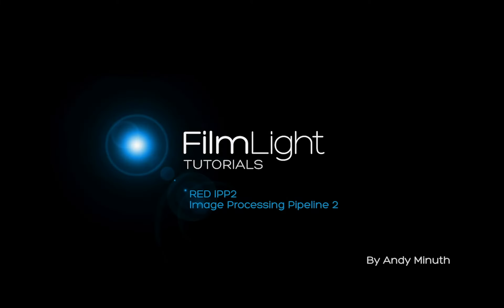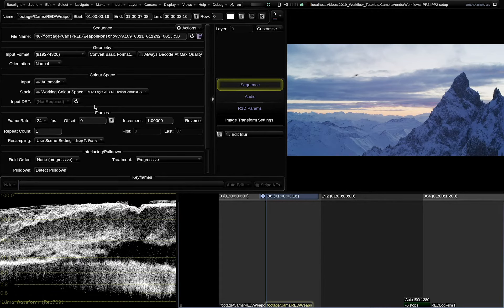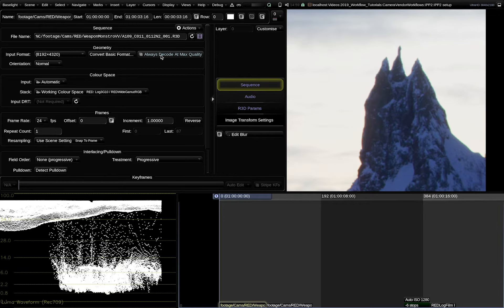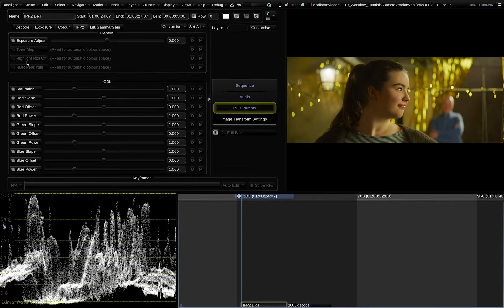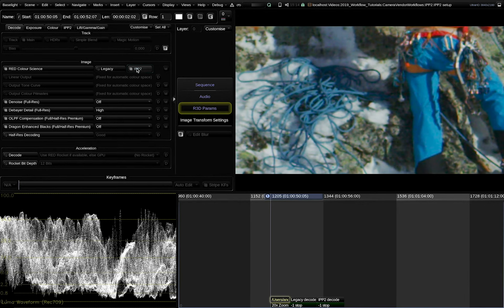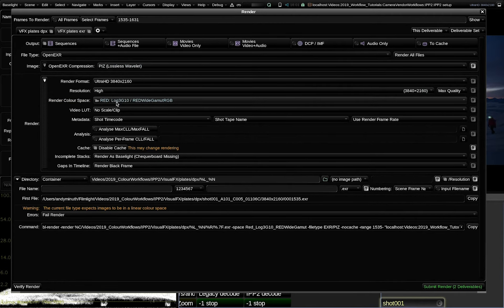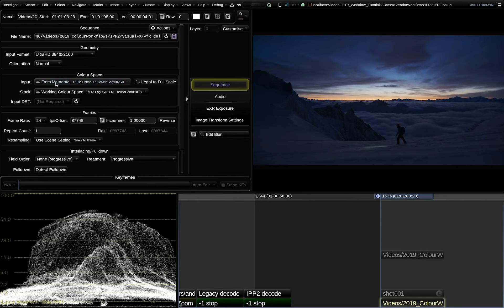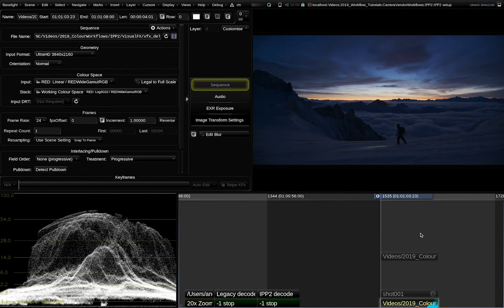RED IPP2 Projects in Baselight [PARTNER PROVIDED]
Image Processing Pipeline 2 (IPP2) is the native colour pipeline for RED digital cinema cameras. FilmLight Colorist and Workflow Specialist, Andy Minuth, explains how IPP2 works inside Baselight, where to find the settings for an R3D file and how to optimise IPP2 raw decoding. Other topics include: installing the IPP2 DRT family, setting up scenes, interpreting RED footage, custom IPP2 DRTs and rendering VFX plates.